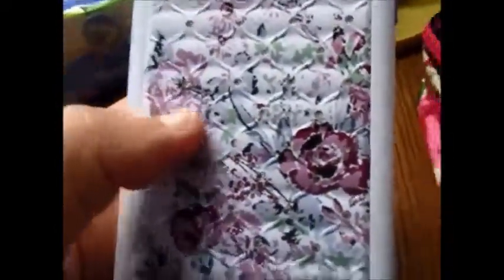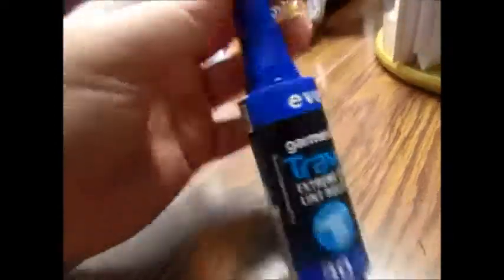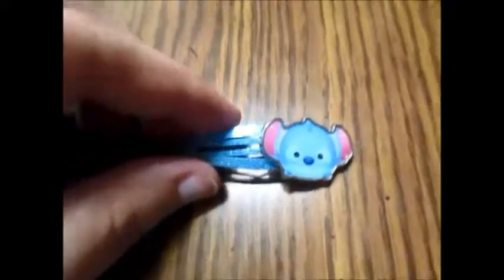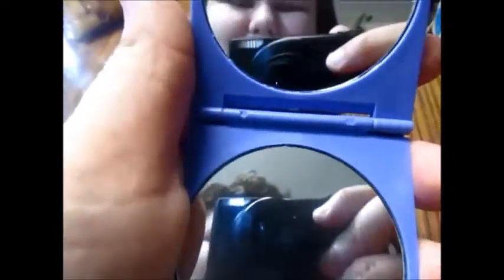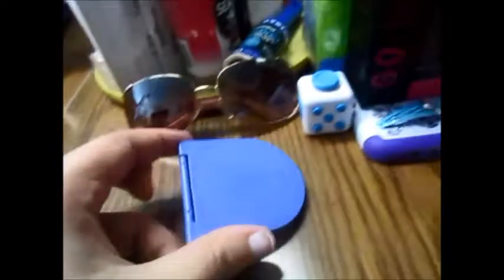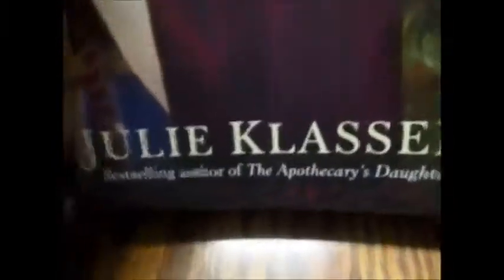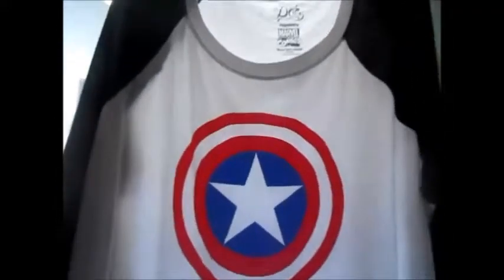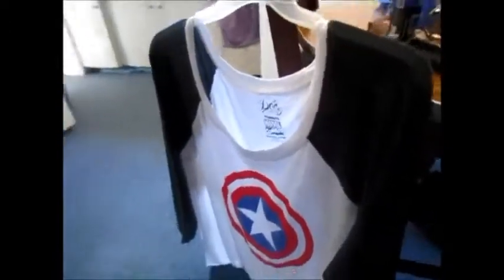Last Minute Vacation Haul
The time for the vacation is getting here faster and faster. So, that being said here is what Sarah decided she needed to get really quick before we have to go!